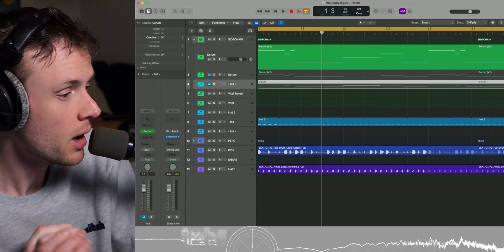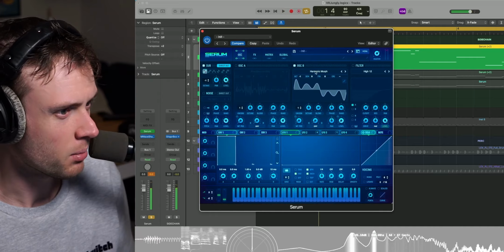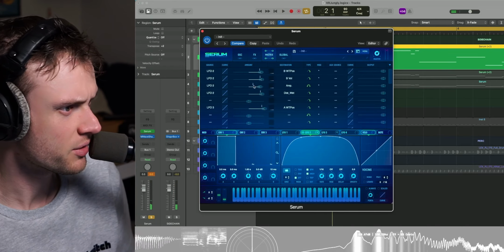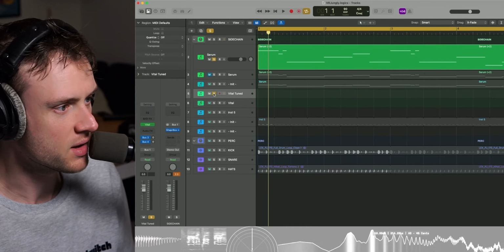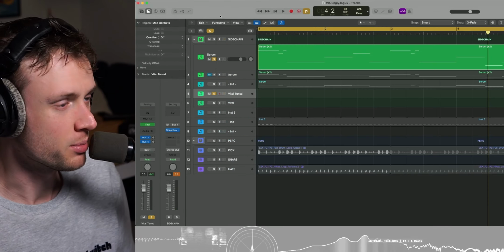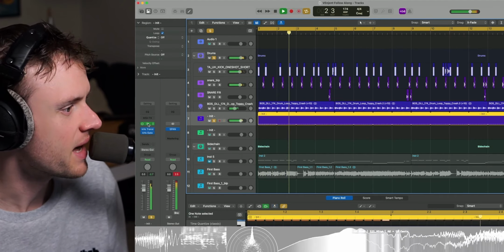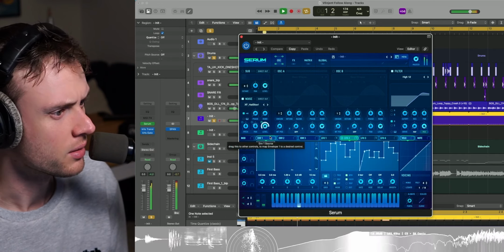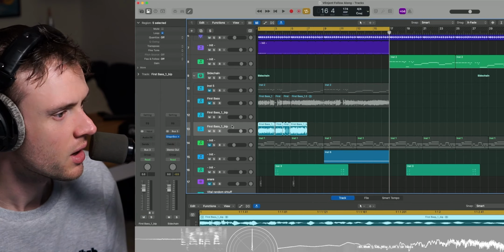Producer Diary - Week 60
This is week 60 of The Producer Diaries, where I give you a look into my weekly journey of producing music.

00:00 - Intro
00:14 - Jungly DnB
04:14 - Venjent Follow Along
06:34 - Avril Lavigne Girlfriend Flip